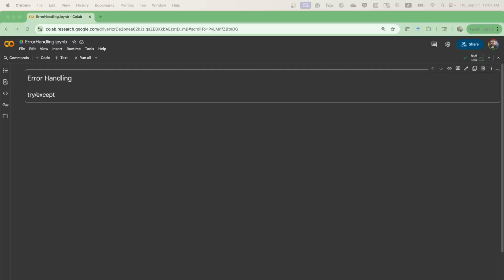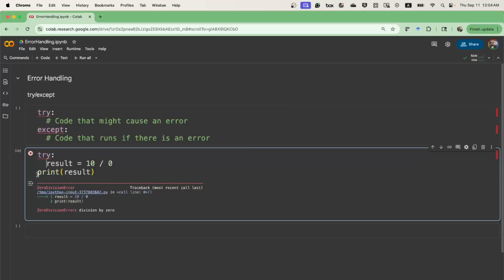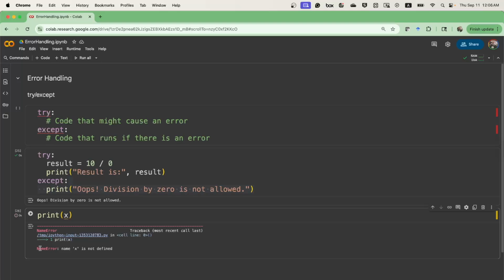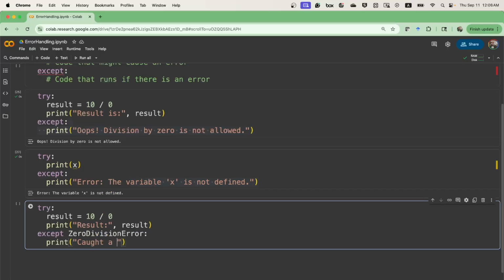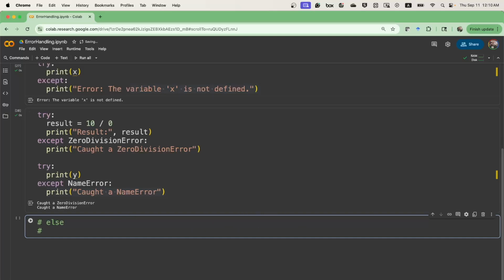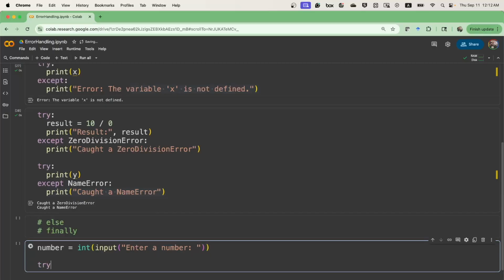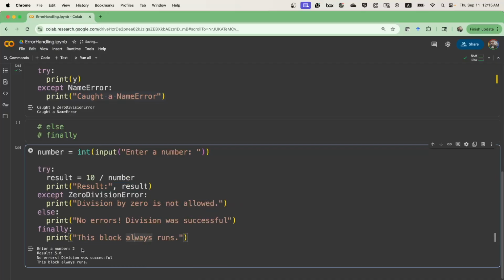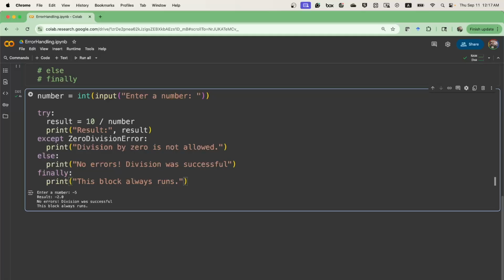19 Error Handling try:except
🐍 Python Error Handling with Try/Except | Beginner-Friendly Tutorial 🖥️

Welcome back! In this video, we explore one of Python’s most powerful tools for writing reliable programs: the try/except block. Instead of letting your program crash when something goes wrong, you’ll learn how to catch errors and handle them gracefully.

✅ What You’ll Learn in This Video:

How try/except prevents programs from crashing
Handling common errors like ZeroDivisionError and NameError
Catching specific error types instead of all errors
Using else (runs only if no errors occur)
Using finally (always runs, whether an error happens or not)
A complete interactive example with user input

👉 By the end of this tutorial, you’ll understand how to write Python programs that can handle unexpected issues without breaking, making your code safer, cleaner, and more professional.